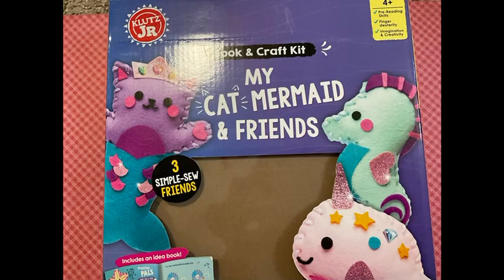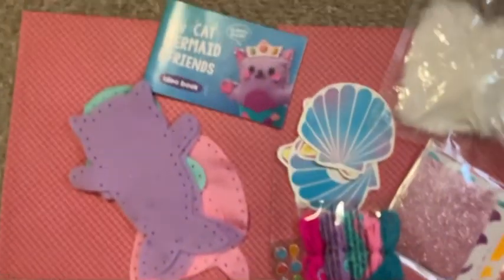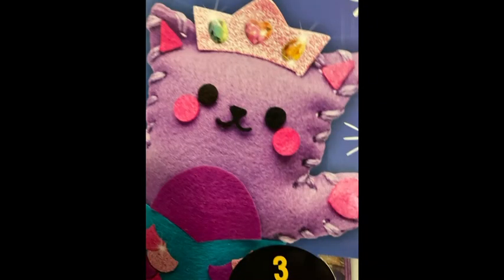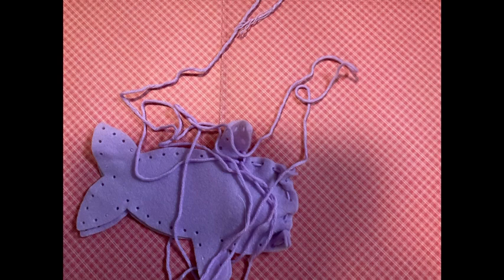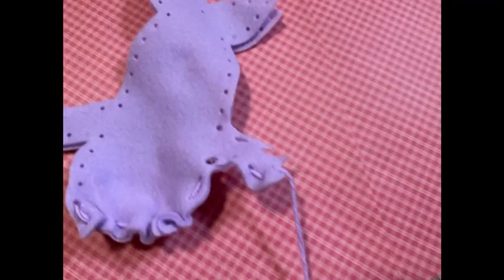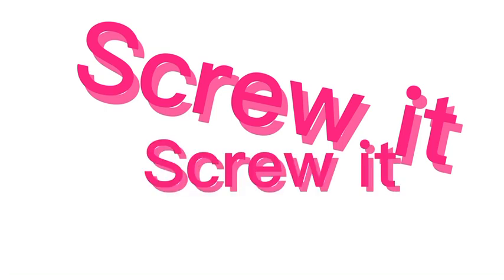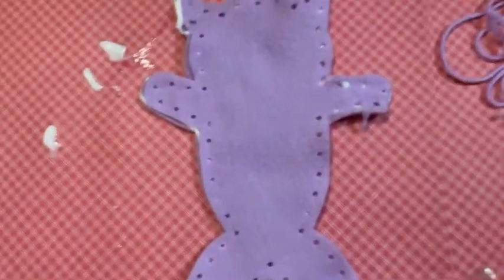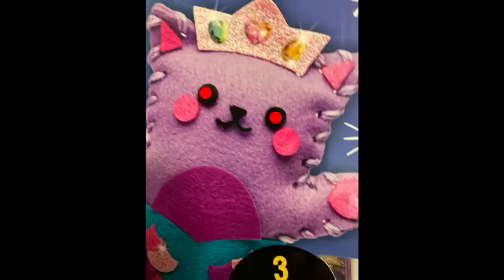I tested a sewing kit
I tried and failed